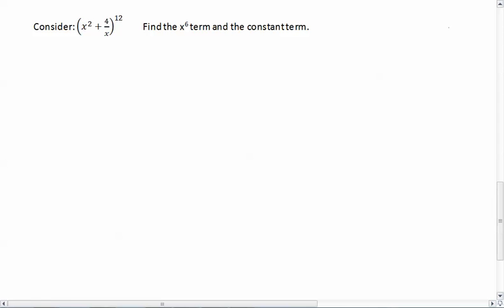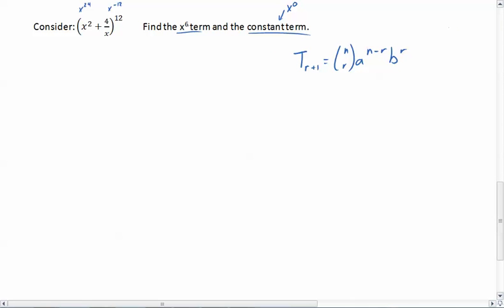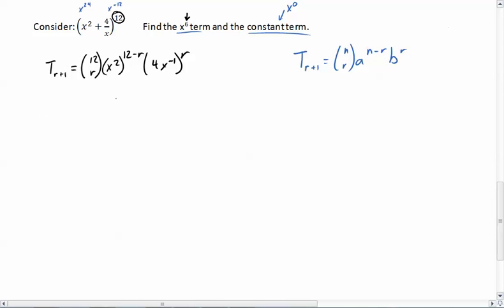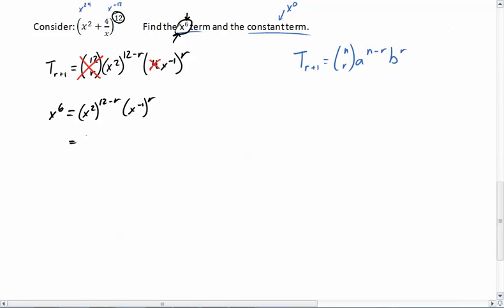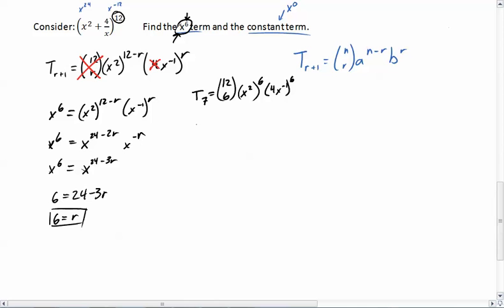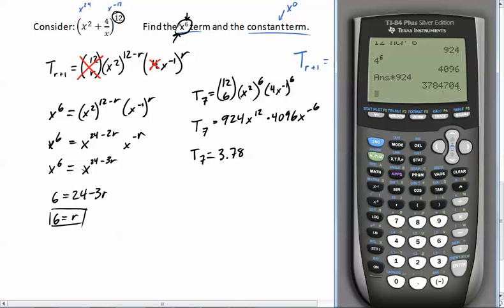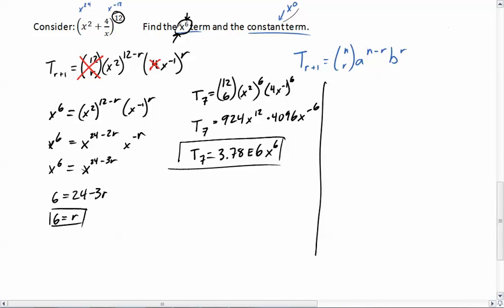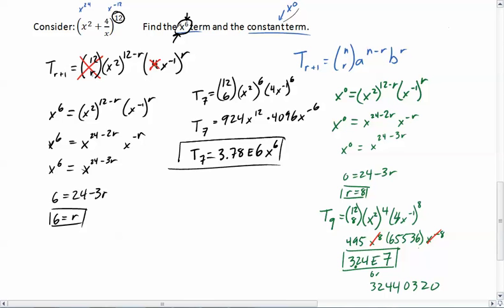Examples of Binomial Expansion #2 (looking for specific terms)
How to find the specific term through binomial Expansion using the General Term.